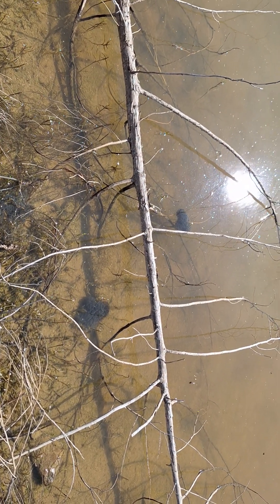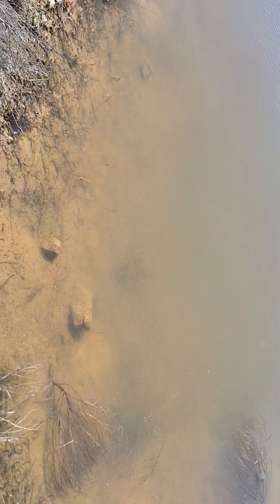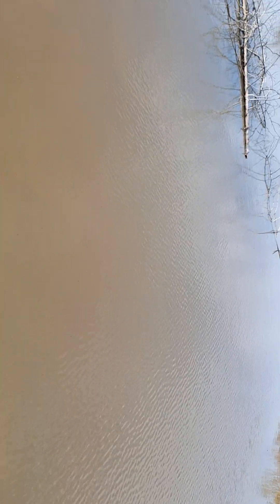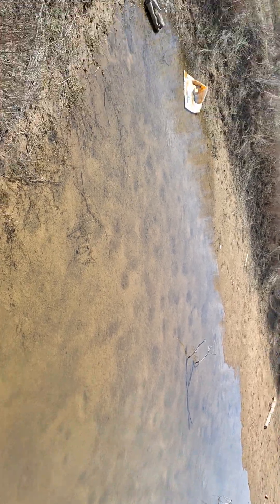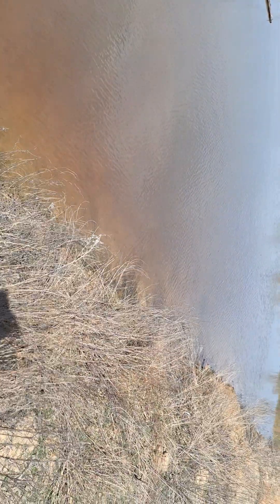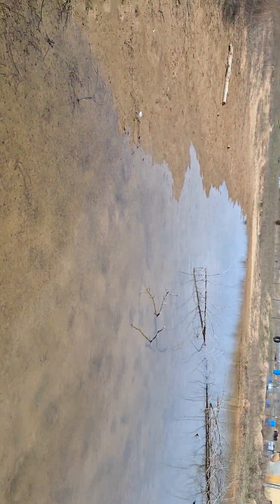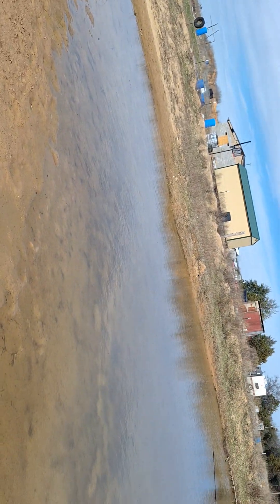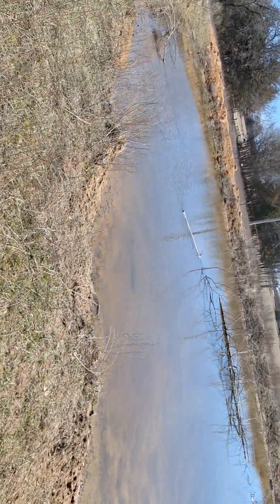more frog eggs less fish.